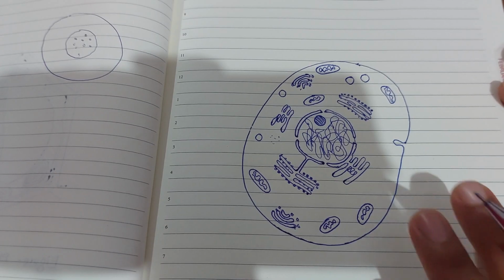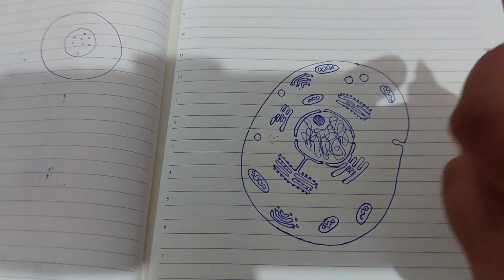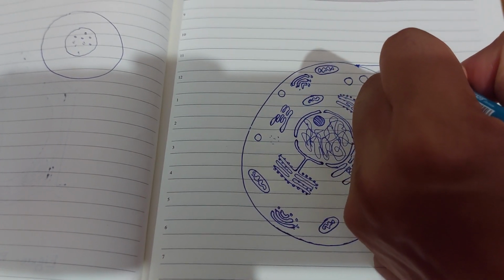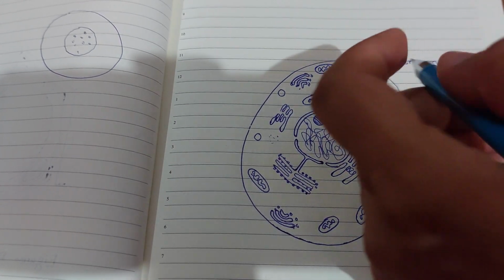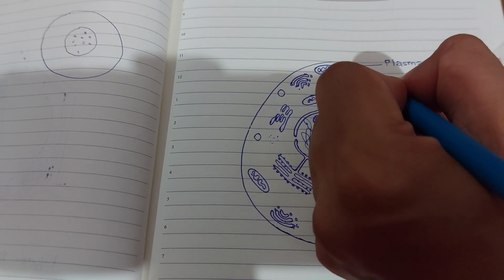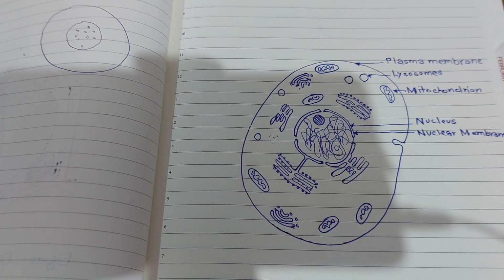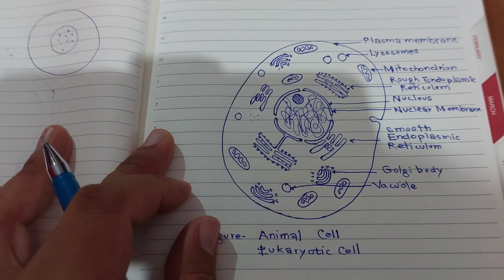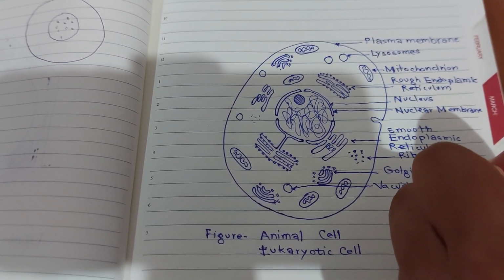DRAWING ANIMAL CELL EASY SKETCH FOR ALL CLASSES FOR NCERT CBSE CURRICULUM AND EXAMINATION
ANIMAL CELL AND PLANT CELL: DIFFERENCE

Introduction to Biology Laboratory:
This video is intended to help students of CBSE class XI Biology and XII Biology who are studying from home as well as parents who are also working hard with their child. Before watching this video, you can check out my previous videos on the same subject by following links:

VIII SCIENCE:
This video is intended to help students of class VIII Science who are studying from home as well as parents who are also working hard with their child. Before watching this video, you can check out my previous videos on the same subject by following links:
1. VIII Science: Ch 02 MICROORGANISMS : FRIEND AND FOE

3. VIII Science: Chapter 04 MATERIALS: METALS AND NON-METALS

VII SCIENCE:
This video is intended to help students of class VII Science who are studying from home as well as parents who are also working hard with their child. Before watching this video, you can check out my previous videos on the same subject by following links: